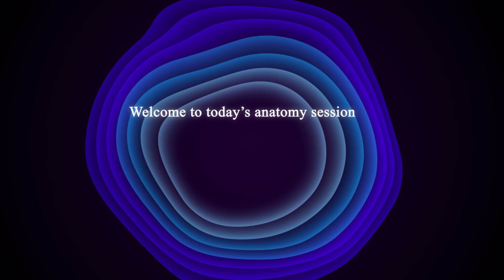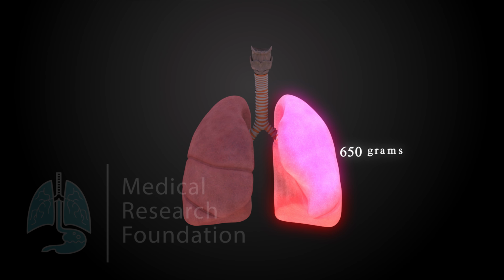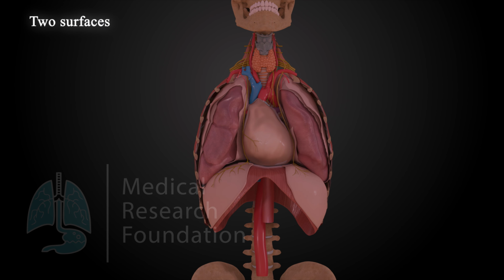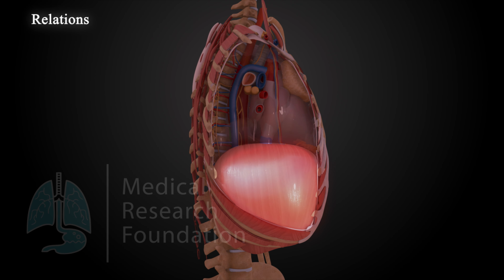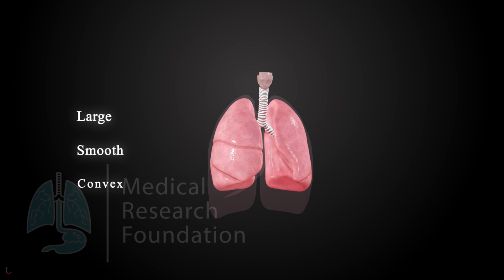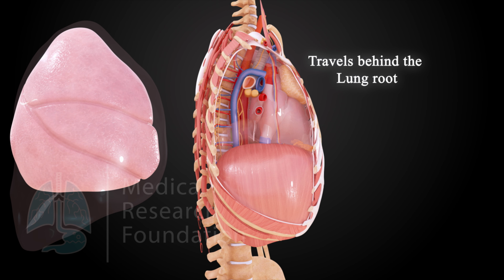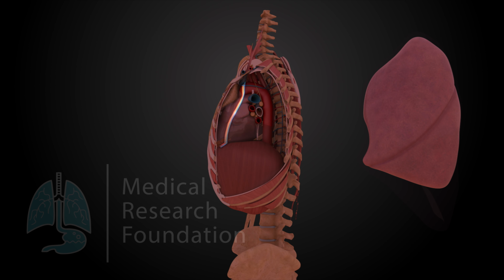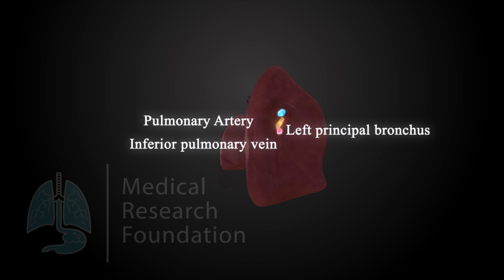Lungs Anatomy | Structure, Lobes, Borders, Surfaces, and Hilum | Clinical & Functional Overview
Learn the complete anatomy of the lungs in this detailed educational video!
Understand the structure, location, surfaces, borders, apex, base, and differences between right and left lungs. This video also explains the mediastinal relations, pleura, hilum anatomy, and clinical significance of lung features like the cardiac notch, lingula, and more.

You’ll also explore:

The difference between adult and fetal lungs

Root of the lung: arrangement of vessels and bronchi

Surrounding neurovascular structures (phrenic nerve, vagus nerve, sympathetic chain)

Surface relations to ribs, diaphragm, heart, and great vessels

🎓 Ideal for: MBBS students, NEET PG/USMLE/PLAB aspirants, nursing students, and anyone curious about human anatomy.